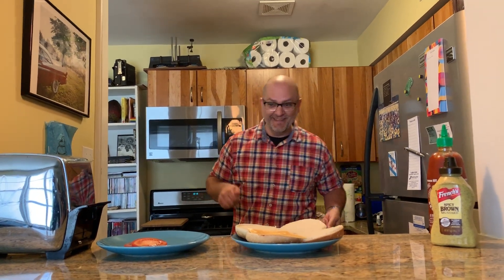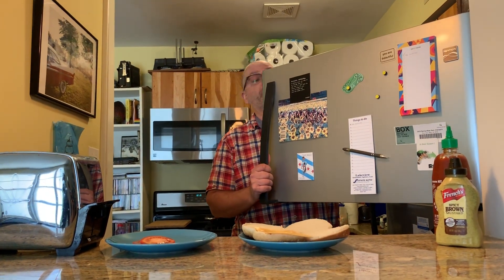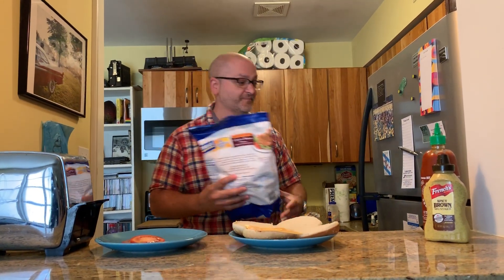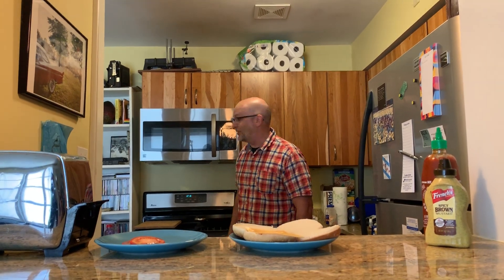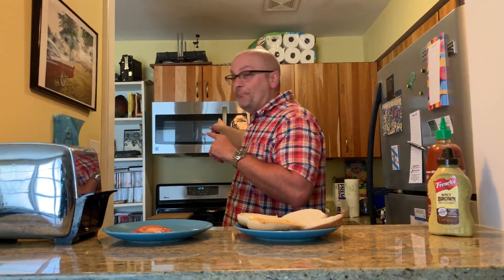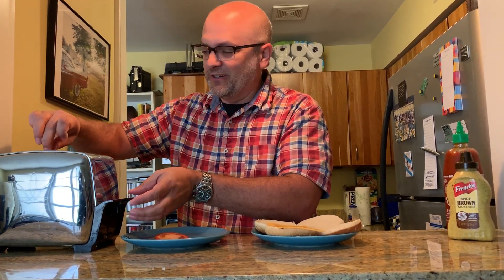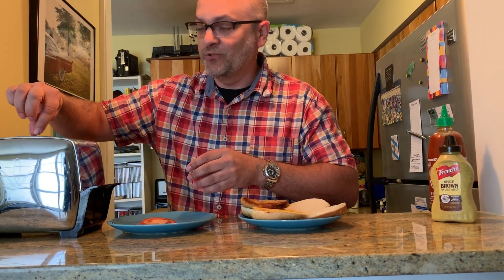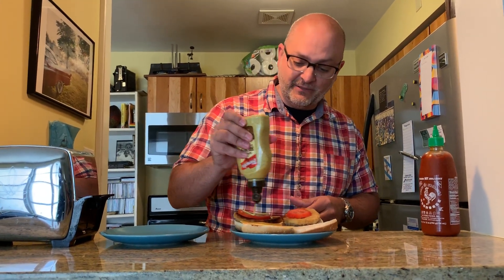World's best chicken sandwich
world's best chicken sandwich, recipe